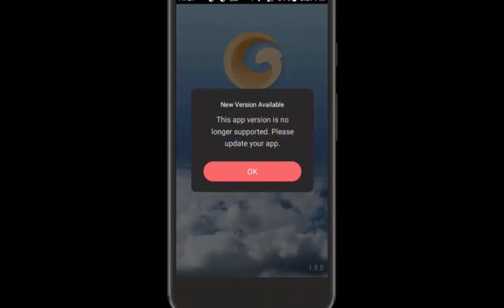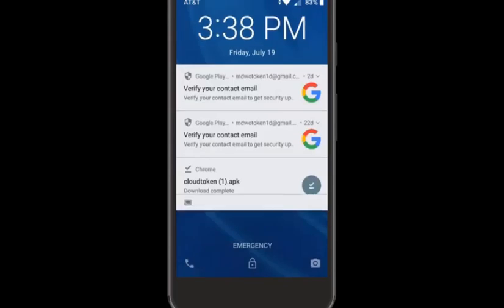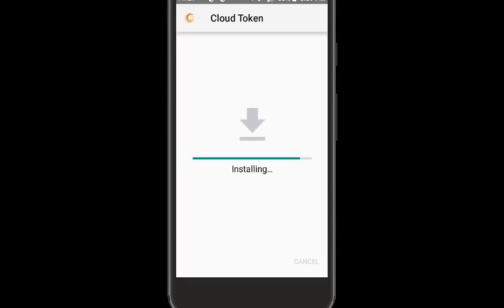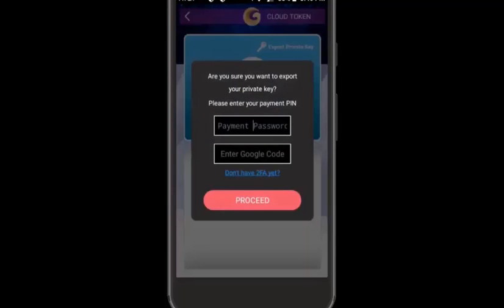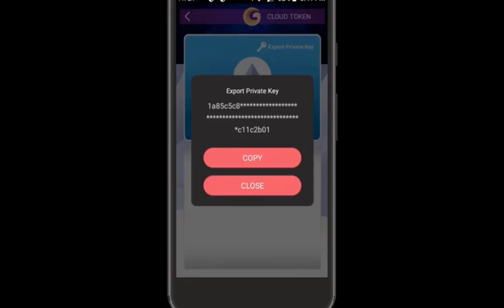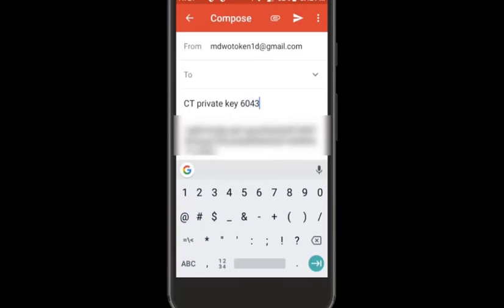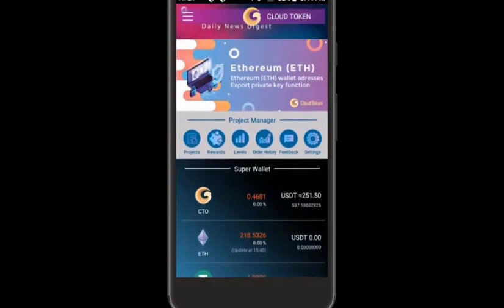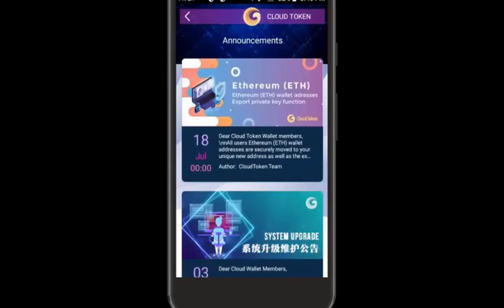How to Download and Store CloudToken Private Key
Cloud Token Wallet is a decentralized Application wallet that pays you to HODL your Crypto in your own wallet.One thing that make the CloudToken project so INCREDIBLE are the HUGE names behind the project. Some of the biggest players and most respected names in the crypto space. Which is why we believe that Cloud Token Wallet will become one of the leading wallets in the world. And you have a chance to profit from that by introducing this to the world and profiting big time.

Learn how you will earn through arbitrage trading using our AI Jarvis bot which you can see happening live.

Check out our video on the CloudToken Compensation plan to learn how much you can earn by referring this great project  to others so they can earn on their crypt (and you can earn on their crypto)